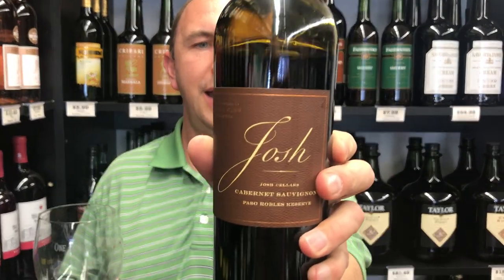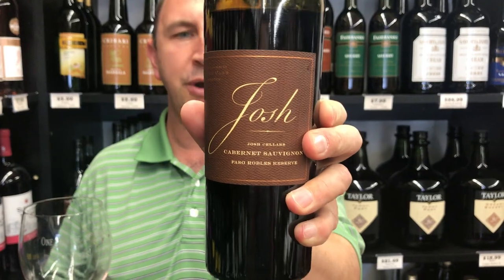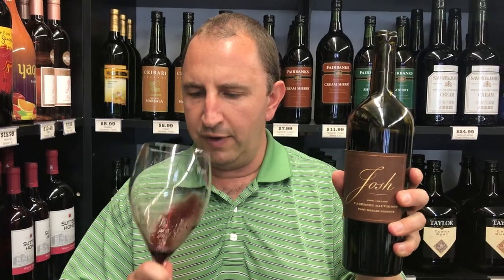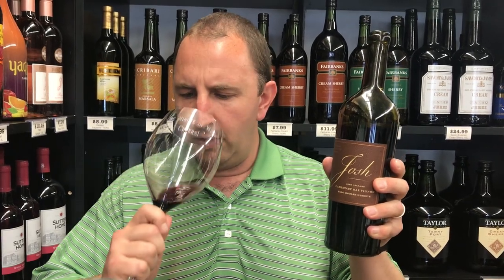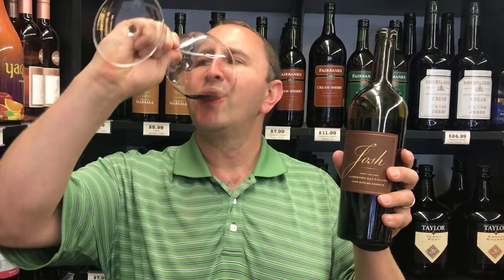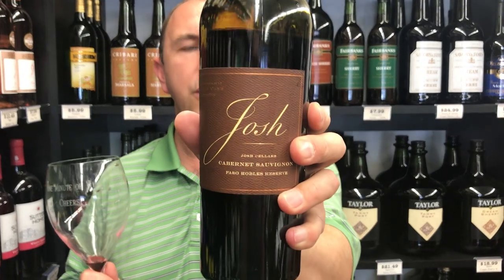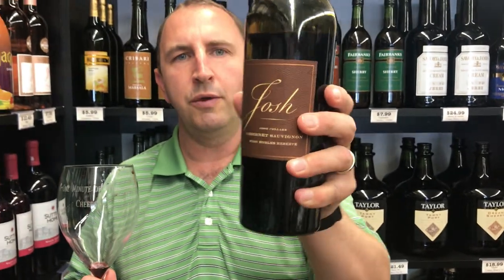Josh Cellars Paso Robles Reserve Cabernet Sauvignon | One Minute of Wine Episode #592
Welcome to One Minute of Wine - a daily video series from Elma Wine & Liquor. Join Tim as he reviews a bottle of wine everyday in sixty seconds or less. Today Tim reviews Josh Cellars Paso Robles Reserve Cabernet Sauvignon. This Cabernet from a wine brand everyone knows, Josh Cellars, is a higher tiered wine different from the white label you would recognize. This juice for this Cabernet also has a designated location in California, Paso Robles. Aromas of blueberries and chocolate on the nose. On the palate is a lot of fruit and jammy qualities. This is a typical style from the Paso Robles region due to its climate. Great structure, tannin and acidity give way to a long, lingering finish. Cheers!